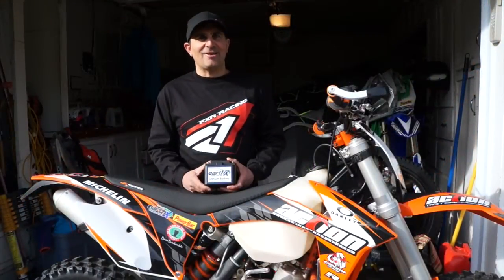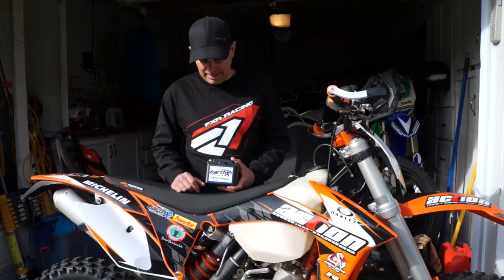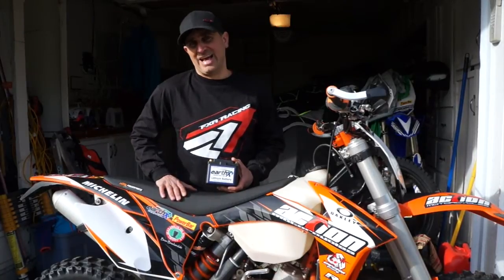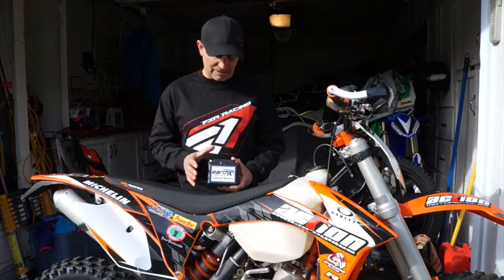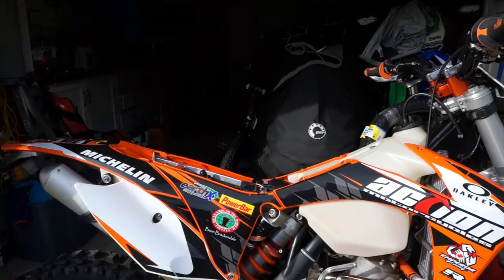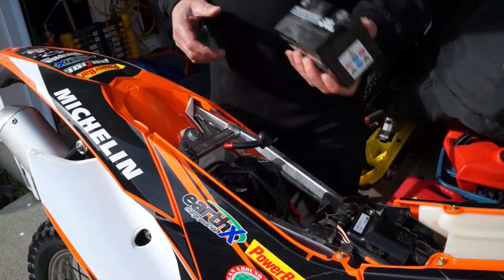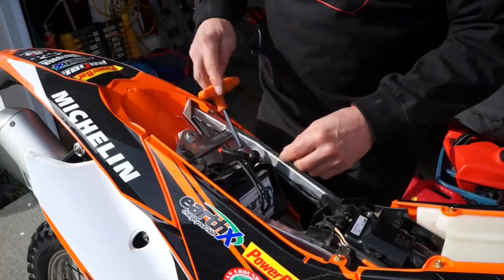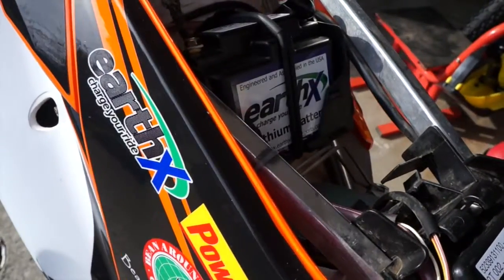EarthX Lithium Battery Install KTM XCW 200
EarthX Ambassador Dave Norona shows us why and how to install an EarthX Lithium Battery in your bike!